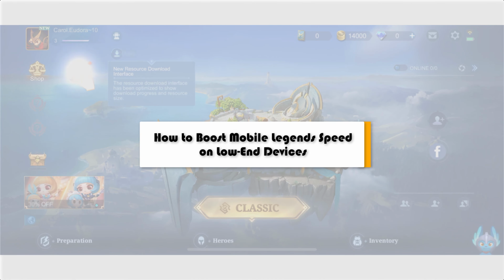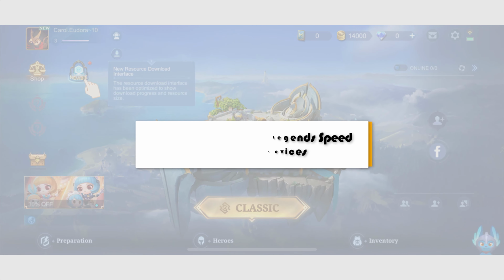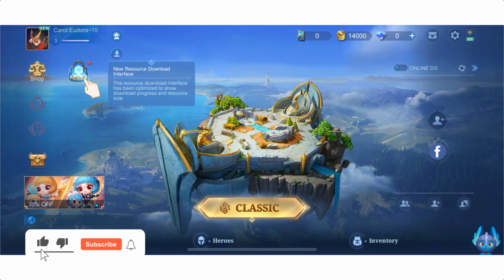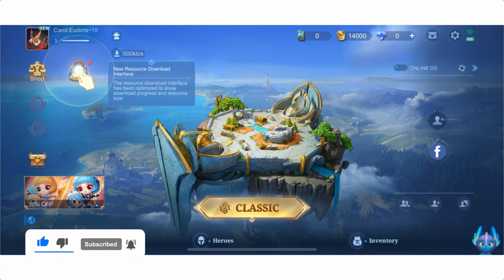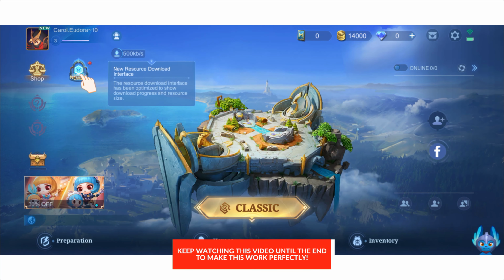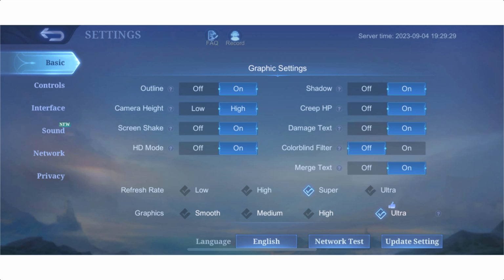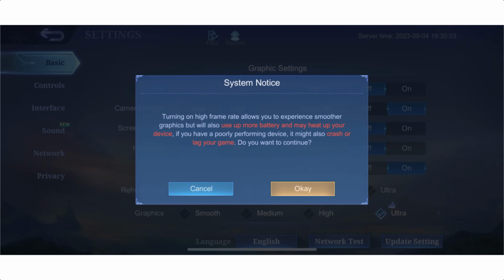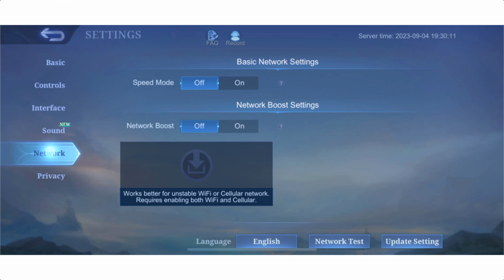Fix Lag in Mobile Leagends 2024 | Mobile Legends BEST SETTING to Fix Lag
want to remove lag for mobile legends or want to know best setting for fixing lag in mobile lagends games? Here's a look at the Mobile Legends best settings to enhance your performance, including graphics, controls, and interface

0:00 Intro
0:21 Open setting
0:31 Optimize setting
1:34 Outro